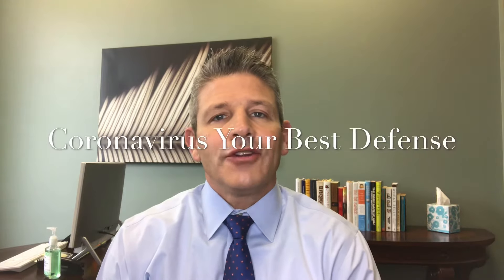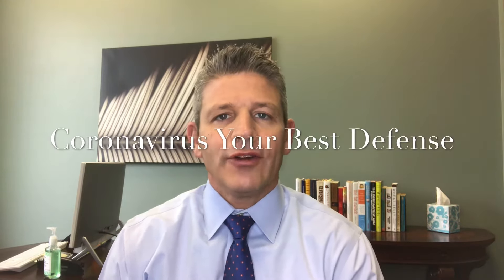Coronavirus…Your Best Defense - Functional Medicine DOES Play A Role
The coronavirus or COVID-19 or COVID-2019 or however you would like to title, has infiltrated the US.  There are a lot of questions cycling around the virus, and Dr. Clint Sexton wants to help break it down further.  From prevention, symptoms, recovery, and more, take a moment to learn from our Functional Medicine Doctor on how functional medicine plays a key role.